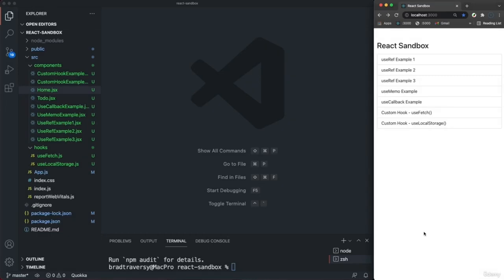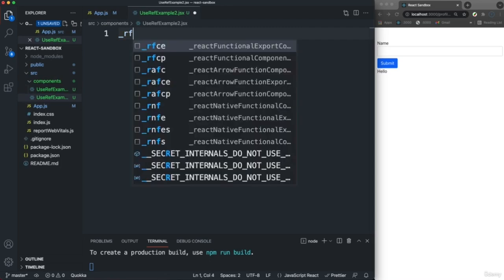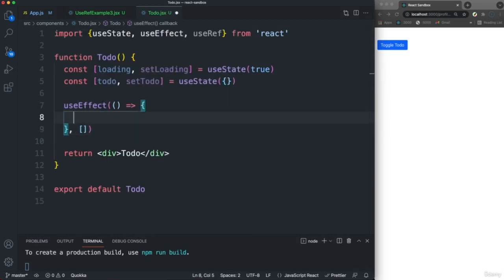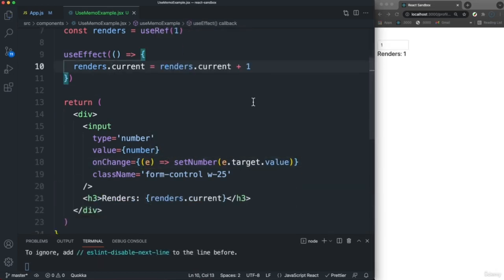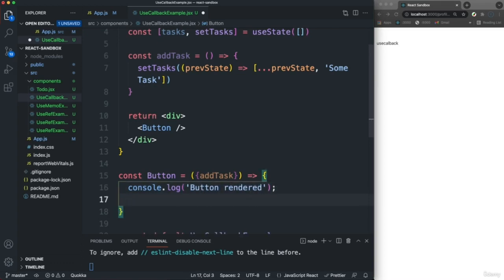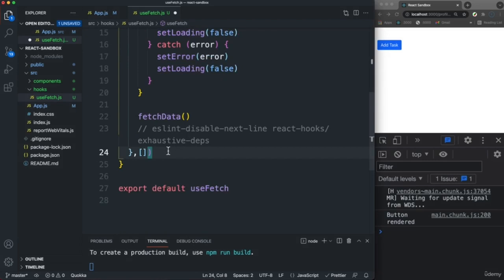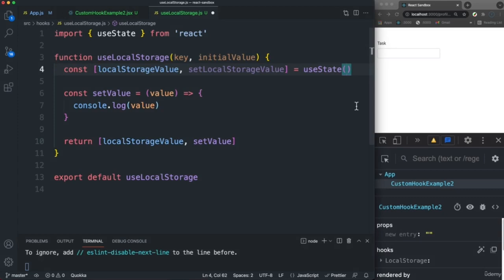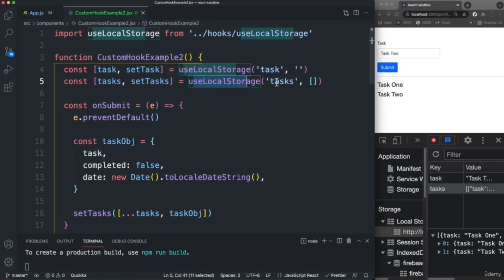React JS Tutorials for Beginners - Basic to Advance (2023) - Part 12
⌚ Timestamp:
00:00     Section Intro
00:45     useRef Example 1 - Create DOM Reference
09:05     useRef Example 2 - Get Previous State
14:20     useRef Example 3 - Memory Leak Error Fix
24:03     useMemo Example
34:47     useCallback Example
41:58     Custom Hook 1 - useFetch
51:10     Custom Hook 2 - useLocalStorage